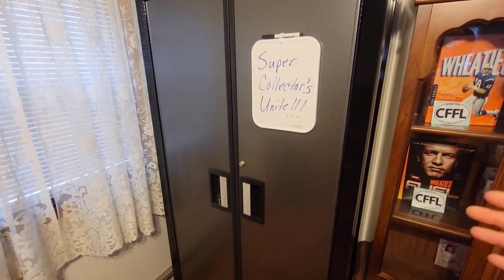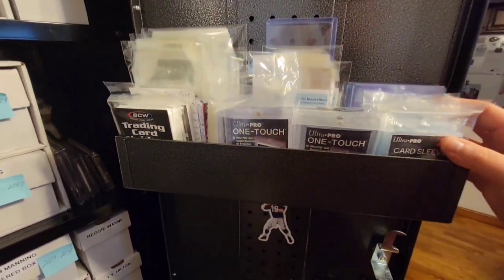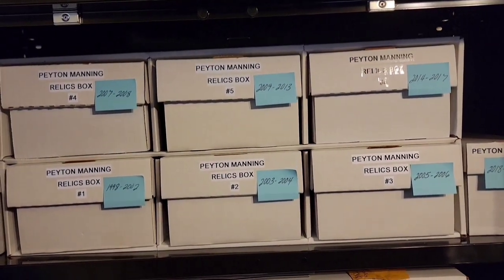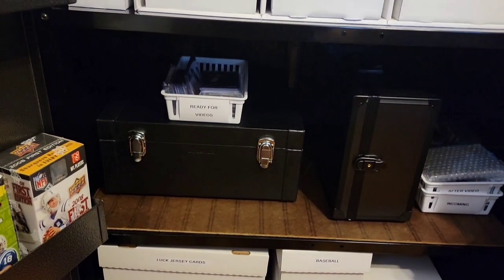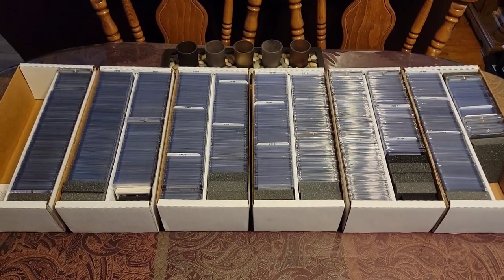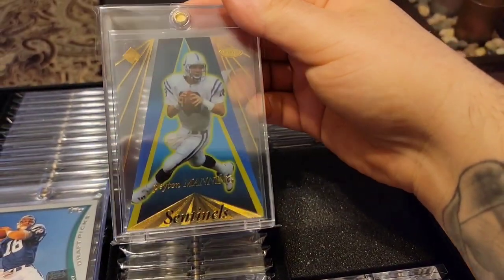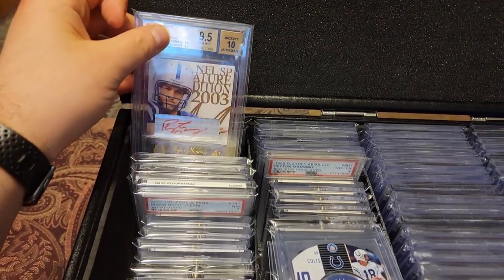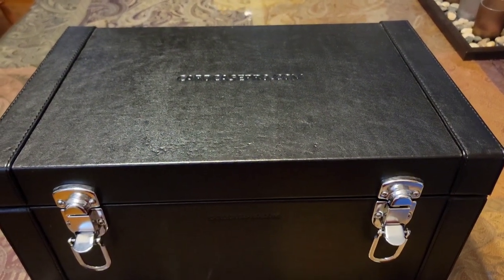Storing and Organizing Your Super Collection + Rummage!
Peyton Manning Super Collector, Antonio Collazo, lets us take a tour of his storage cabinet, gives some organizational tips along the way and shows off some of his collection!

Here are some links that can help you get organized!
Label Maker
Tall Trading Card Dividers
Top Loaders
100 pt Magnetic Cases
75 pt Magnetic Cases